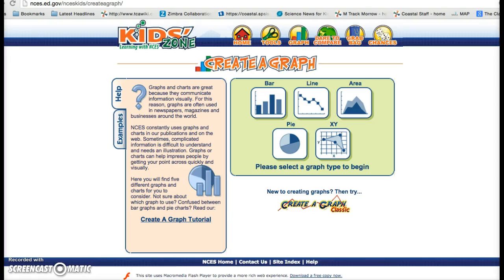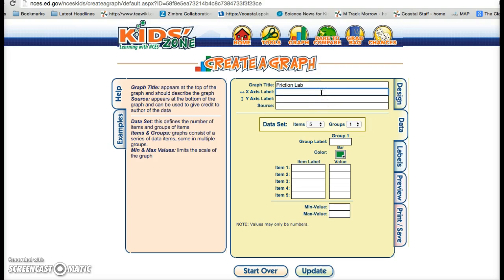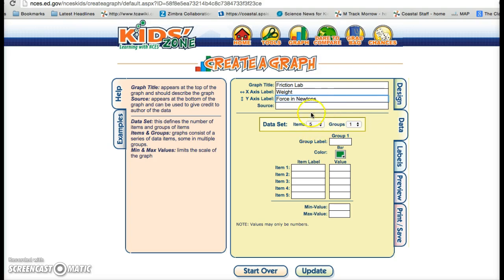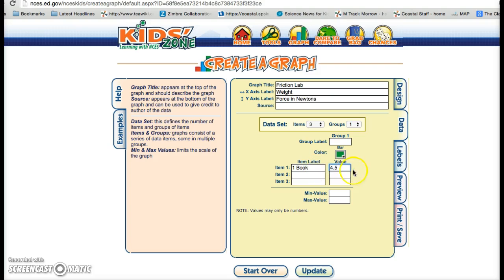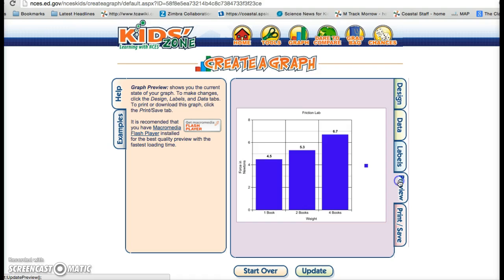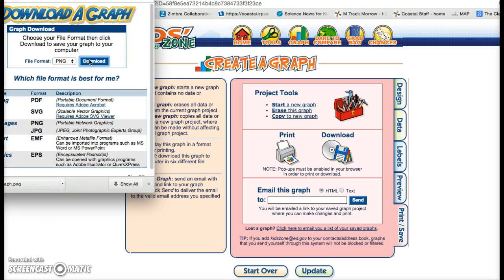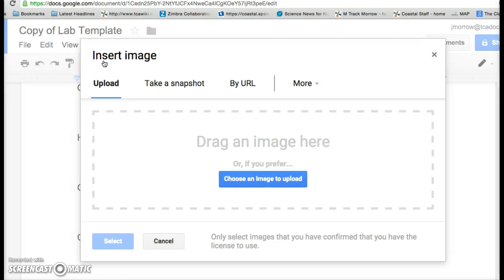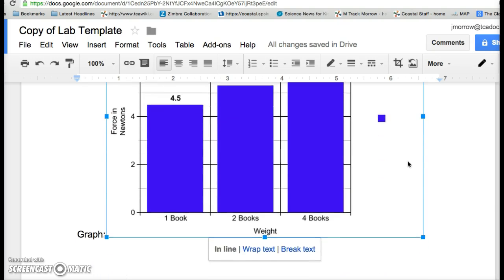Create a Graph - Bar Graph